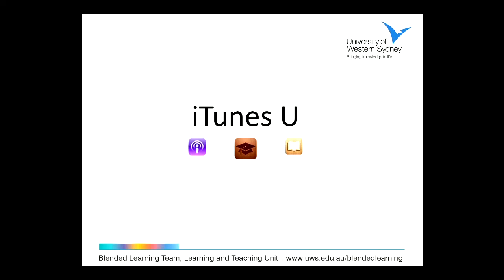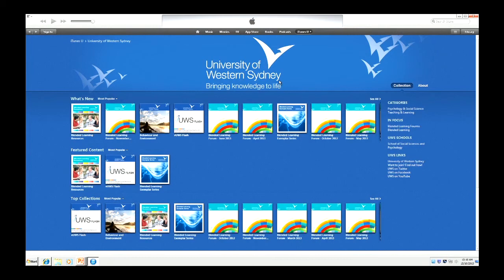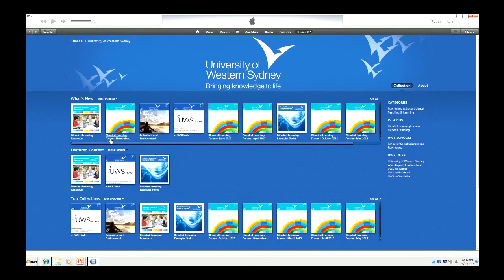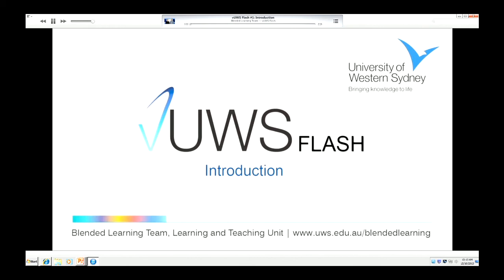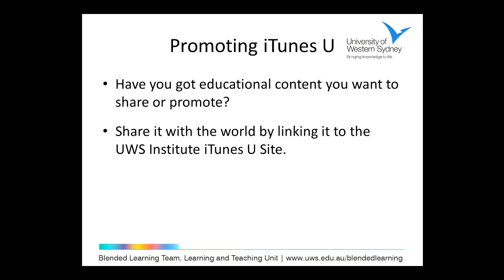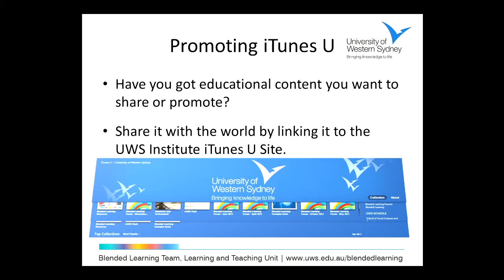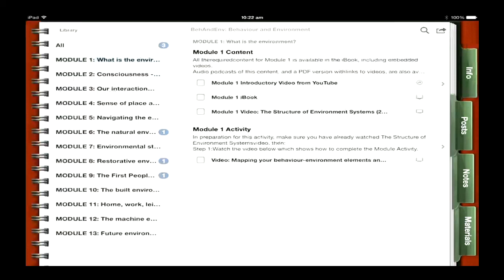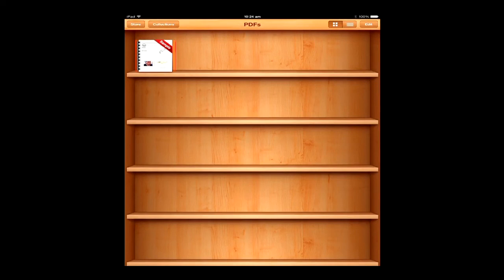Blended Learning Forum - October 2013 - UWS on iTunes U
UWS on iTunes U

Presented by Mark Hodson, Digital Media Coordinator, Blended Learning Team.